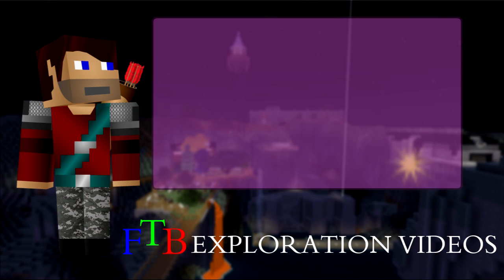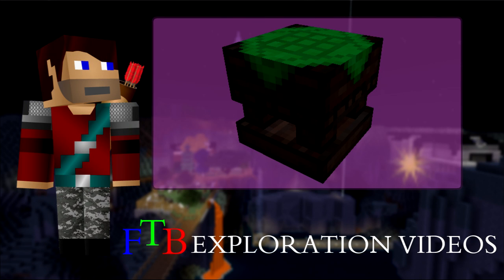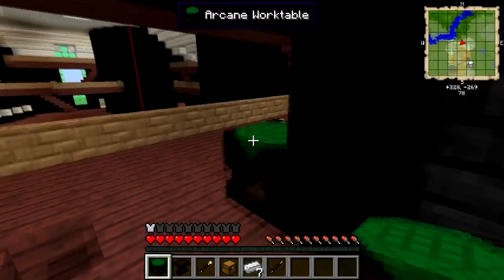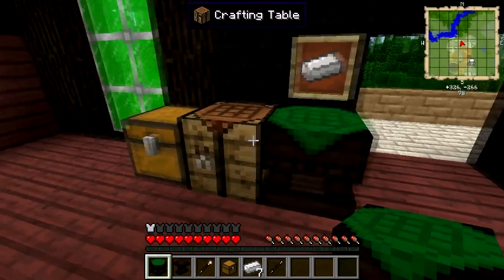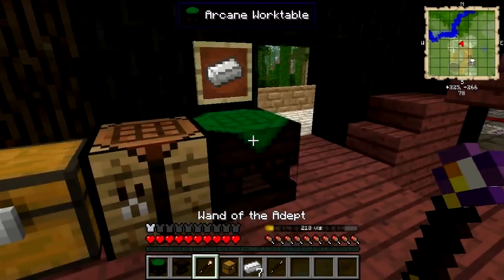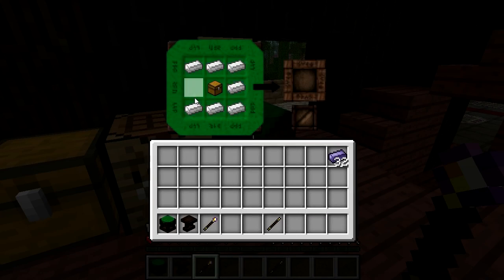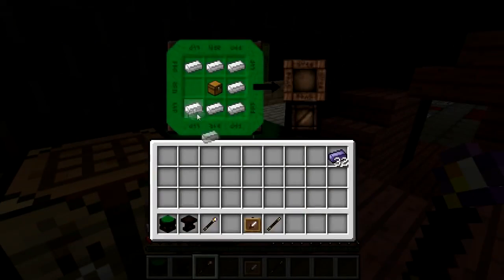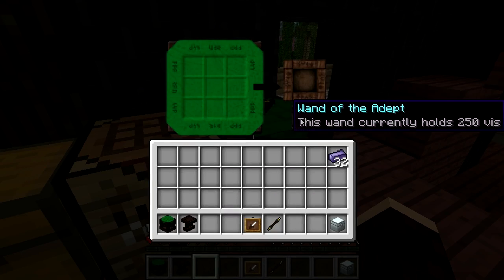Feed The Beast Explored: Arcane Worktable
Let's explore Feed The Beast! We're delving into the massively popular and expansive Minecraft mod pack, block by block!

More Thaumcraft videos are being made, as we expand our repertoire. We'll link them here and in the annotations when they're up! :)

Toby's started to stream making these videos, if you want to watch and maybe get your name on a sign too, Follow him